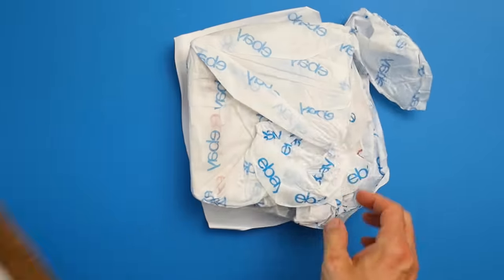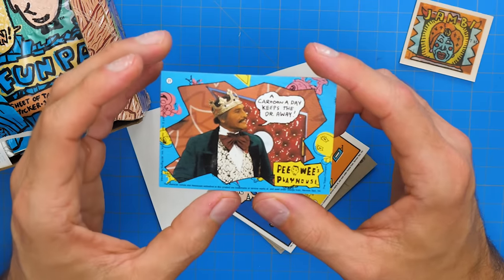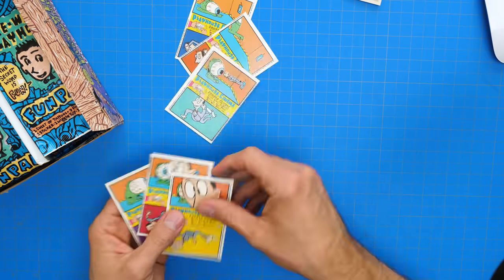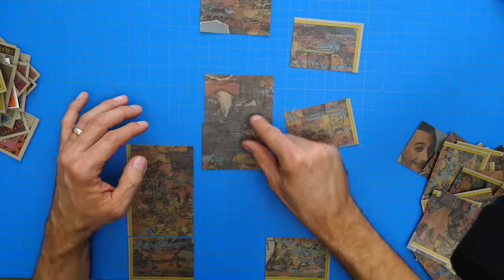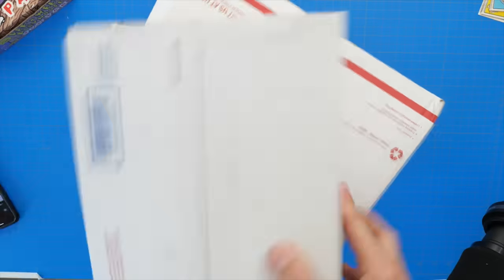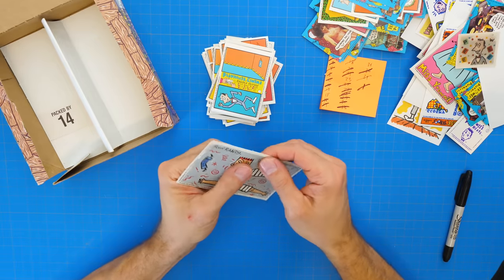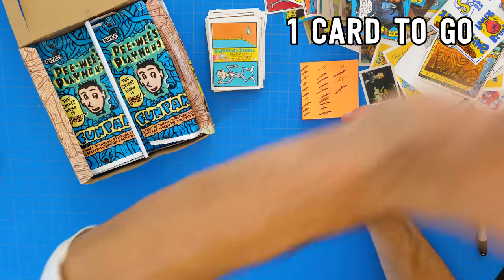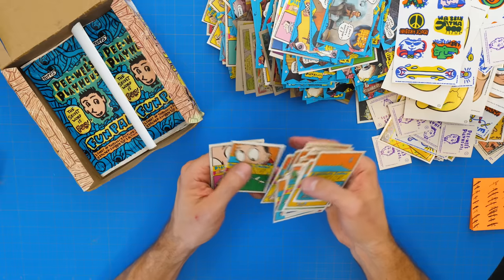This flipbook cost me $509.37 // PeeWee's Playhouse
📱 Share YOUR flipbooks in the Andymation App! It's FREE

Note: The Grumpy Cloud plushie is no longer available, sorry!

About Me:
In addition to making flipbooks, I am a stop-motion animator and have worked on movies like ParaNorman, The Boxtrolls, Kubo and the Two Strings, Missing Link, and Chicken Run: Dawn of the Nugget. I fell in love with animation as a kid and have been doing it ever since.